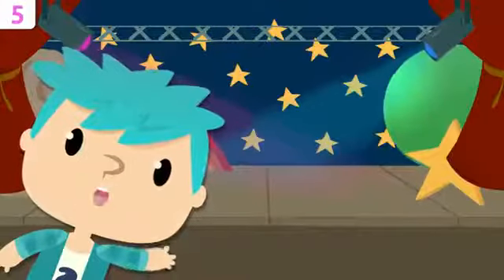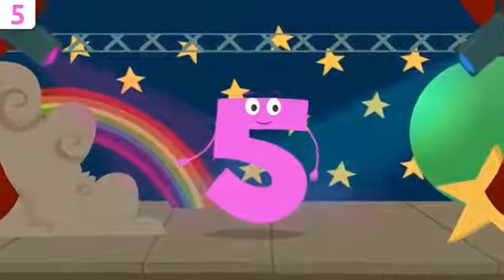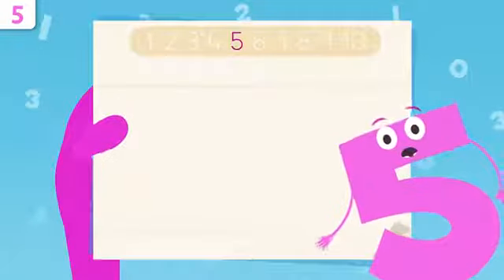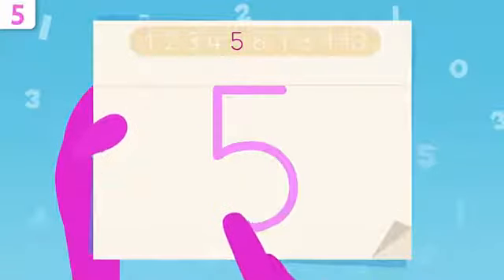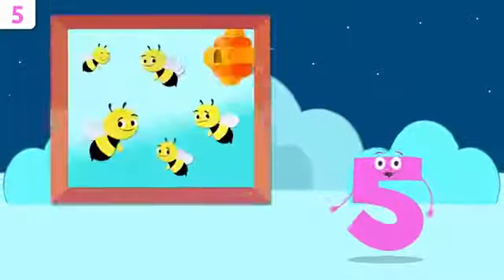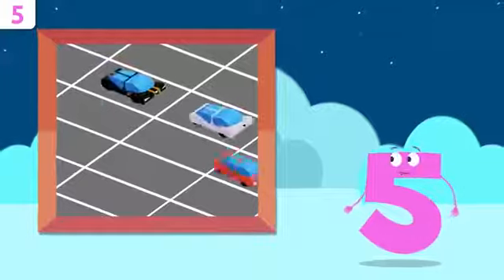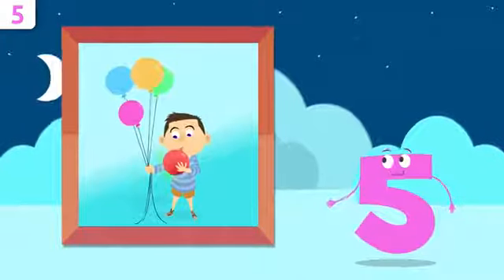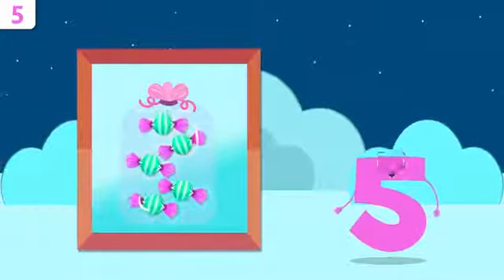Number 5 Animated video